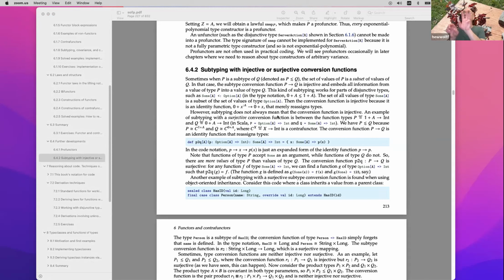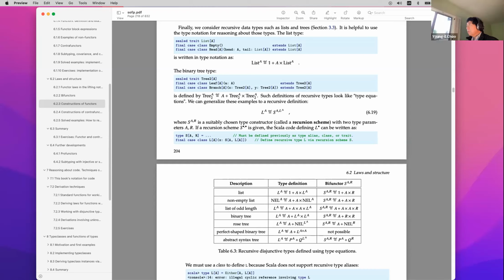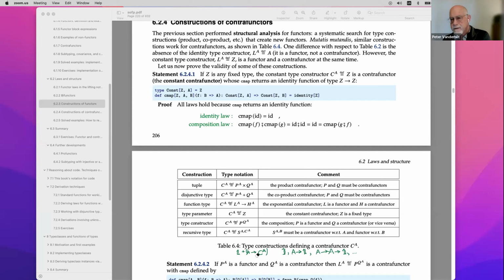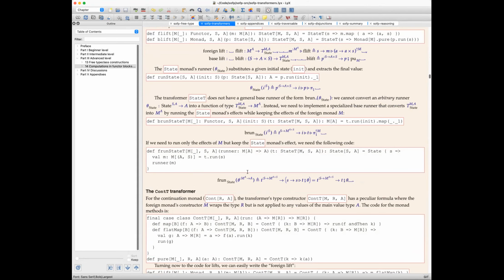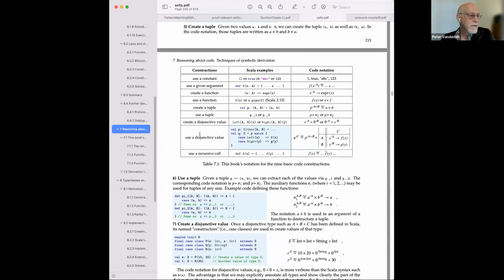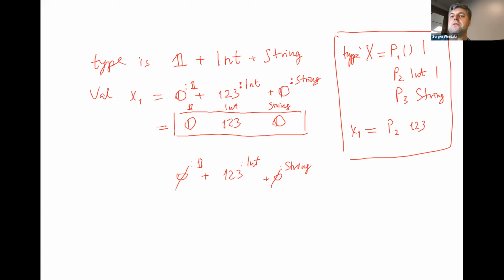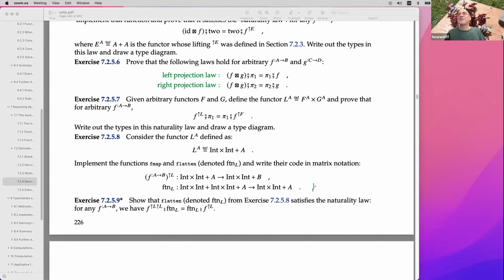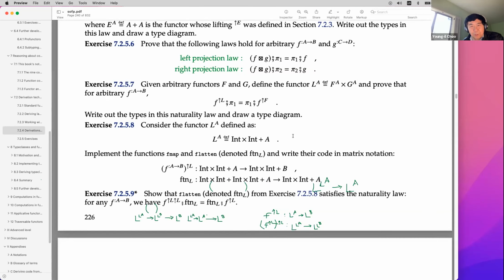Study group - SOFP chapter 7 2022-12-10